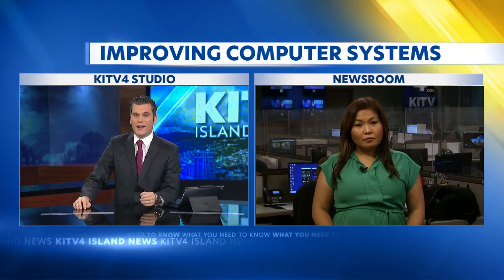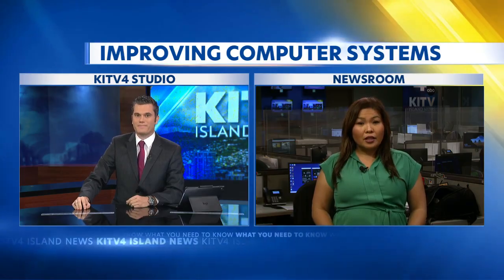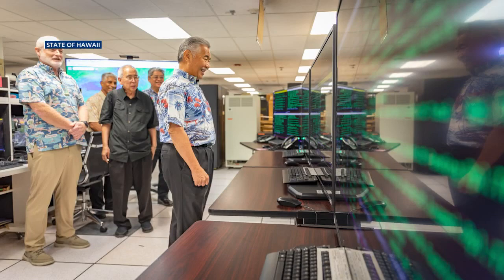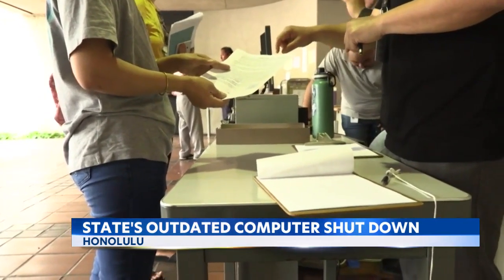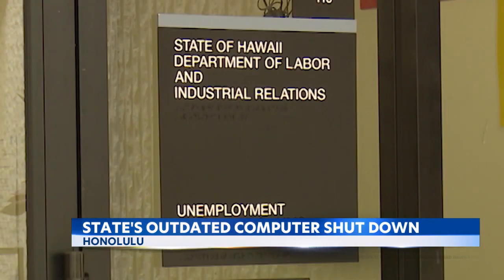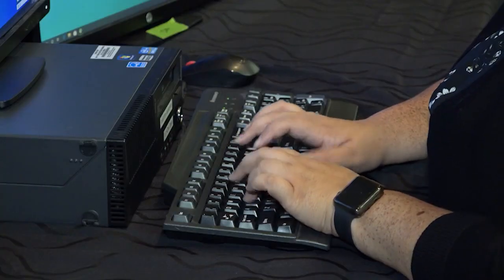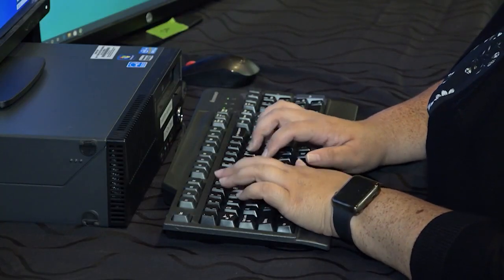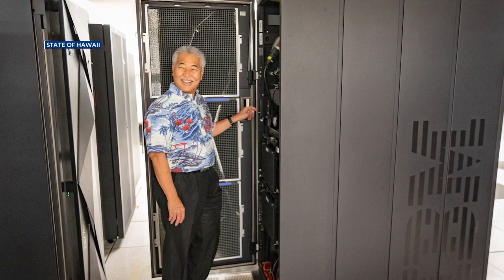Hawaii's outdated computer system shutdown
During the height of the pandemic -- the outdated systems were overwhelmed by the hundreds of thousands of jobless applicants -- many of whom waited months for benefits.